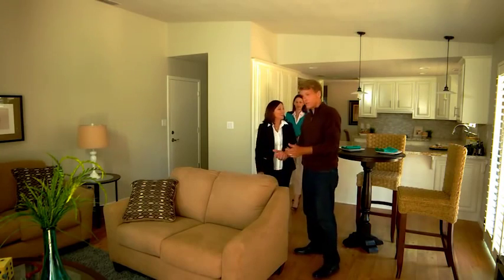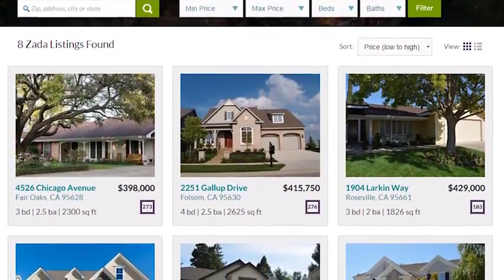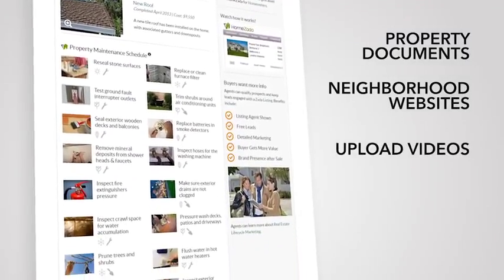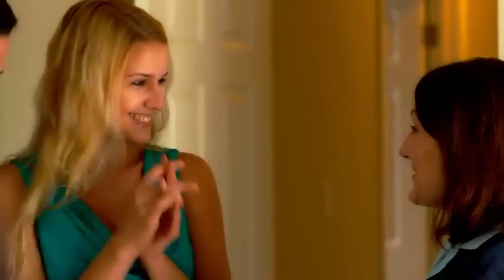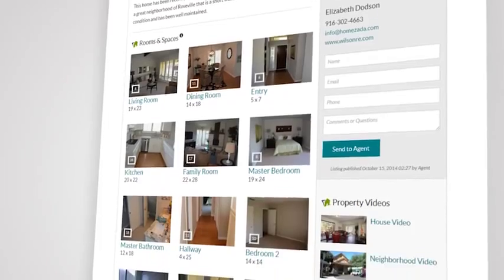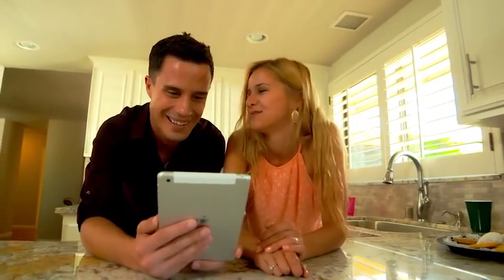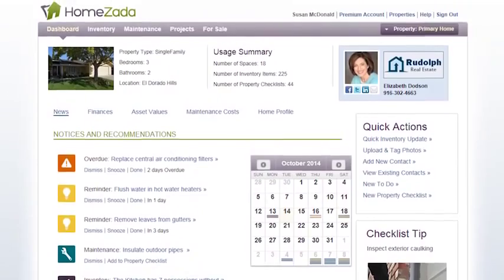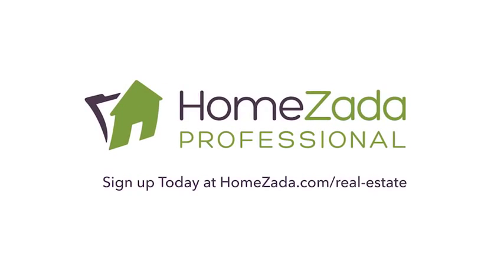HomeZada Real Estate Agent Video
Basically background commercial work selling a new service when it comes to real estate and selling homes.